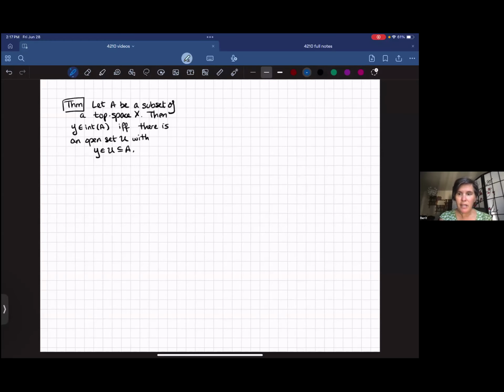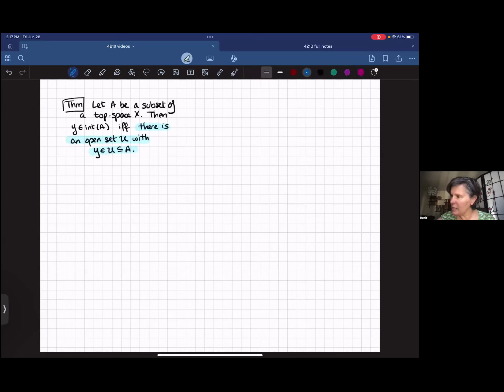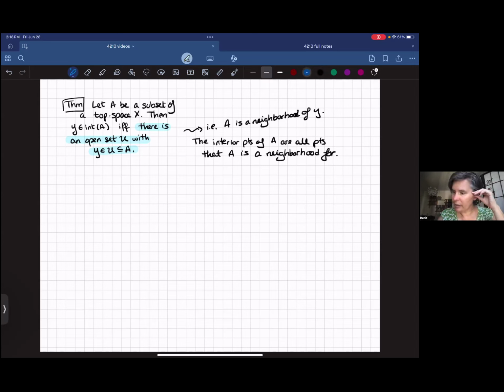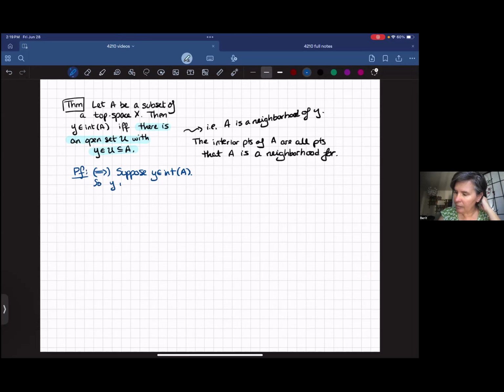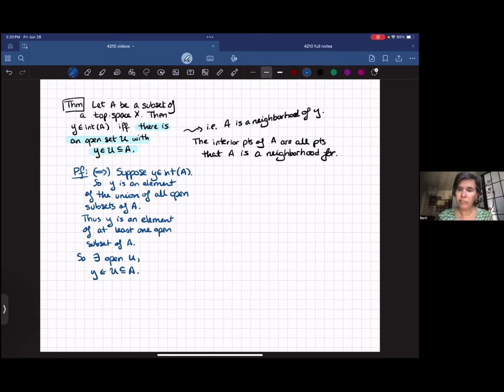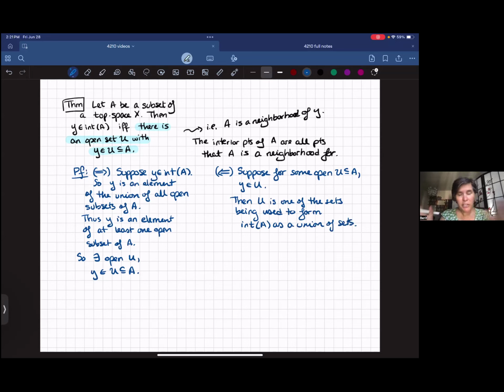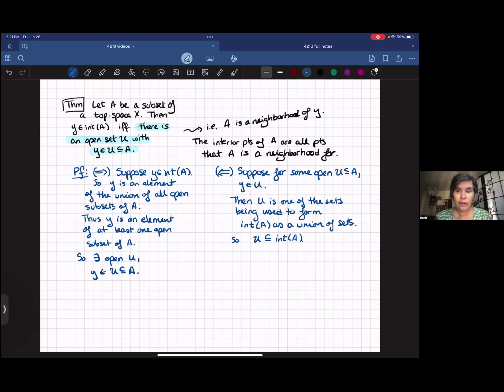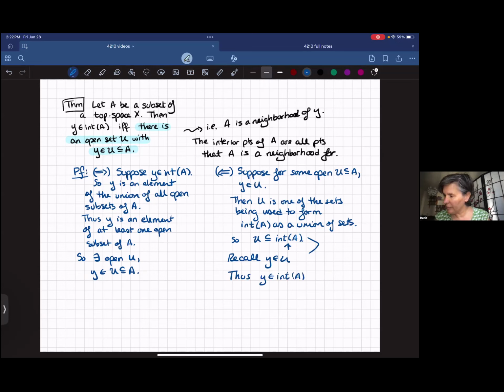One way to think about the interior of a set in a topological space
We show that a point is in the interior of a set if and only if the set is a neighborhood of that point.